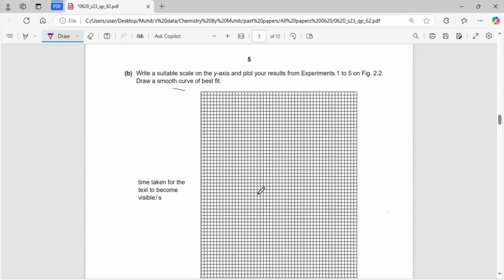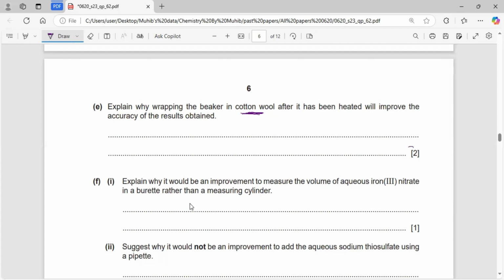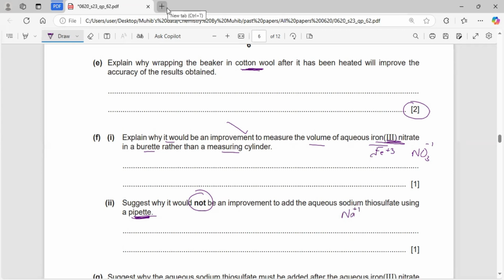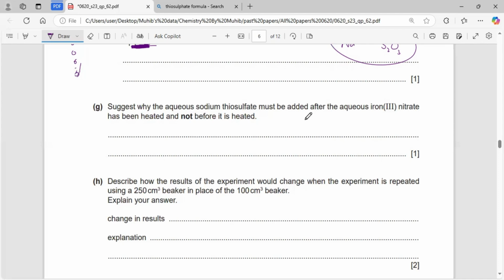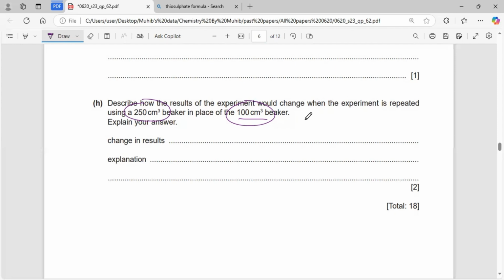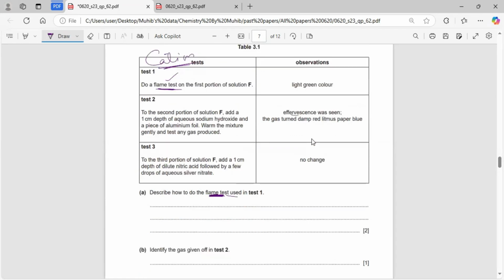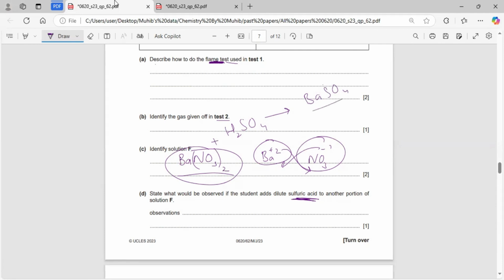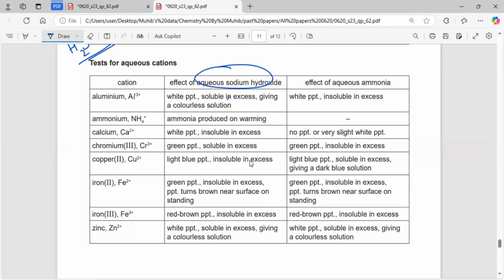ATP Past Paper Practice Part 2 | Chemistry 0620 | Paper 6 | M/J 2023| IGCSE/OLEVELS | Cambridge CAIE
Unlock your IGCSE/O Level Chemistry success with this **ATP Past Paper Practice** session! This video focuses on the **Cambridge IGCSE Chemistry 0620 Paper 6** from **May/June 2023**. Watch as we solve questions step-by-step, providing expert tips and strategies to ace your **Alternative to Practical (ATP)** exam.

Whether you're preparing for your **IGCSE/O Levels** or need a refresher on **Cambridge CAIE Chemistry**, this video is packed with valuable insights to boost your confidence and improve your grades.

✔️ How to effectively solve **Paper 6 (ATP)** questions.
✔️ Key techniques for mastering **practical-based chemistry questions**.

Would you like to customize this further? Let me know!